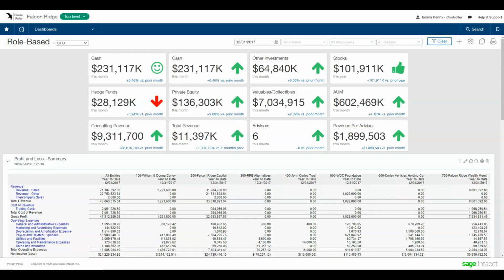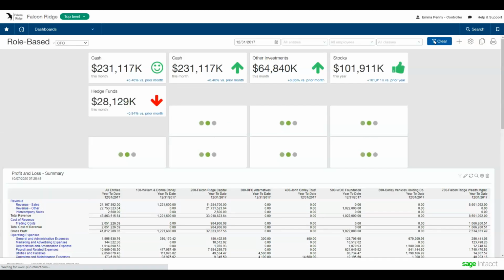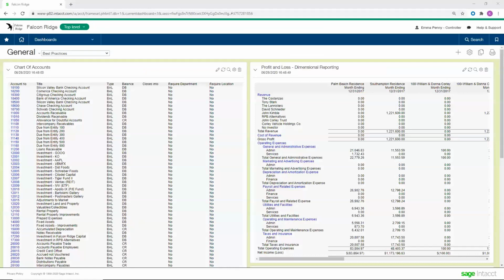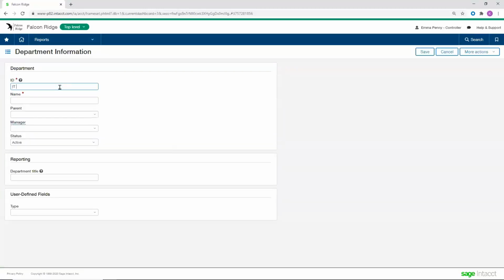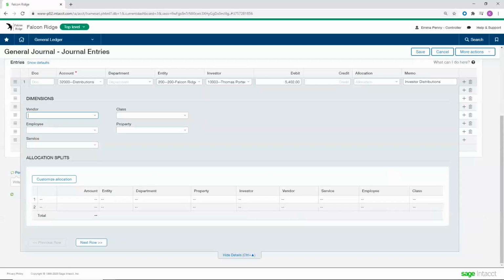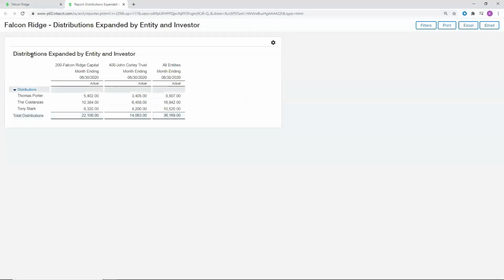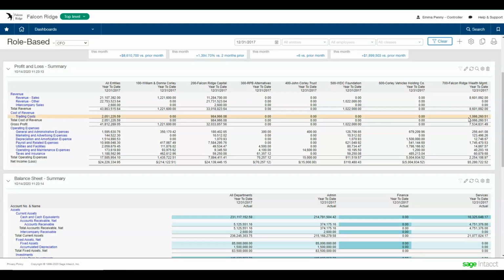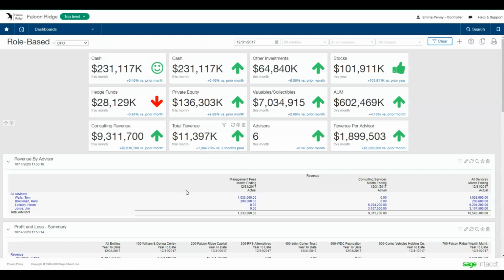Best Practices for Financial Services with Sage Intacct | Automation & Insights Demo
Discover how Sage Intacct empowers financial services companies to streamline general ledger accounting, automate processes, and make data-driven decisions. This demo showcases real-time consolidations, dimensional reporting, automated bill approvals, and interactive dashboards designed to give CFOs and executives actionable financial insights. See how Sage Intacct helps reduce manual tasks, ensure compliance, and enhance strategic decision-making.

✅ Real-time multi-entity consolidations
✅ Automated bill approvals & workflows
✅ Flexible dimensional reporting for deep insights
✅ Personalized dashboards for decision-makers
✅ Financial & statistical data analysis for KPIs